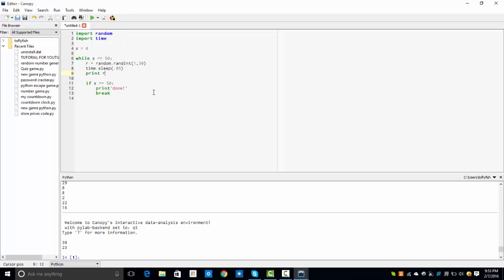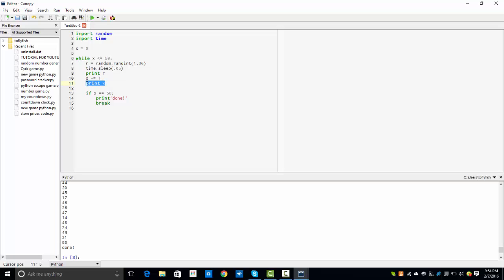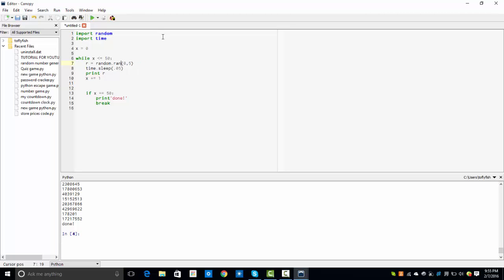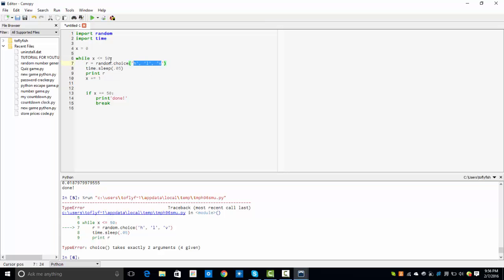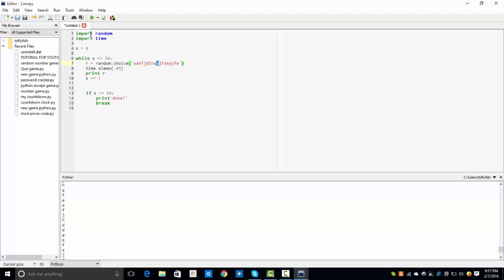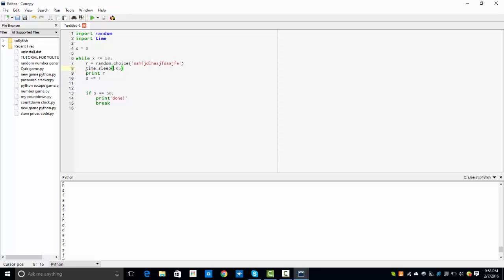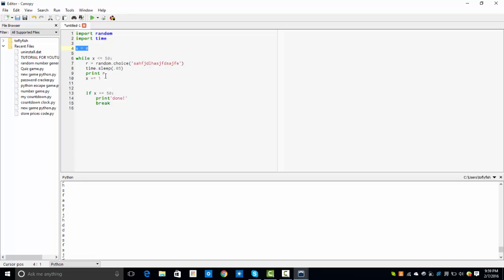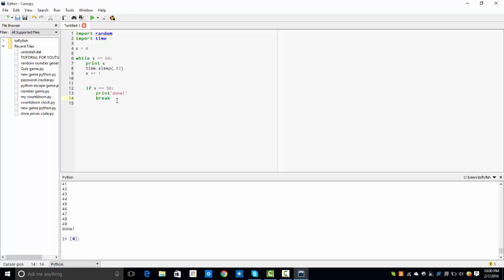python random function tutorial